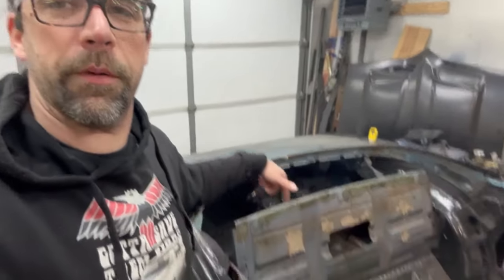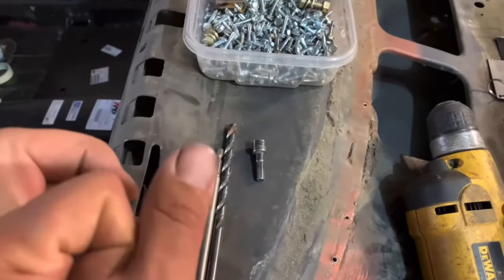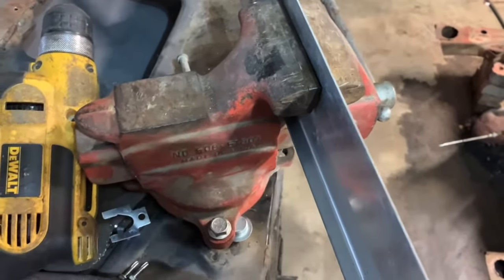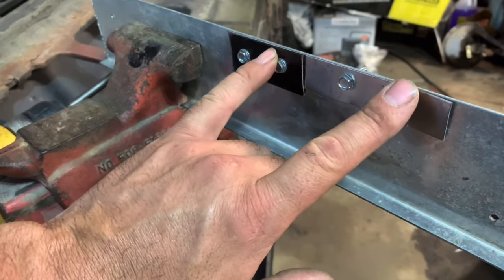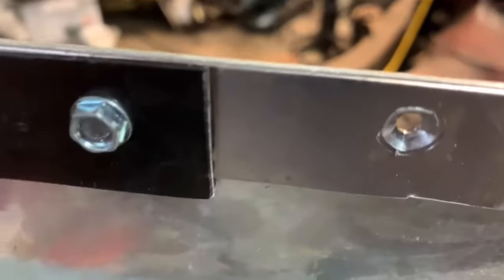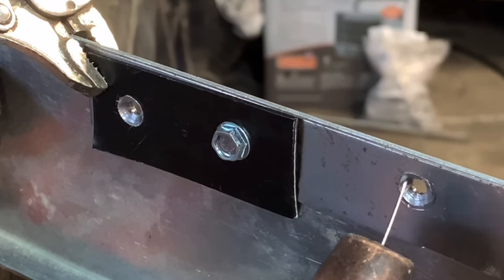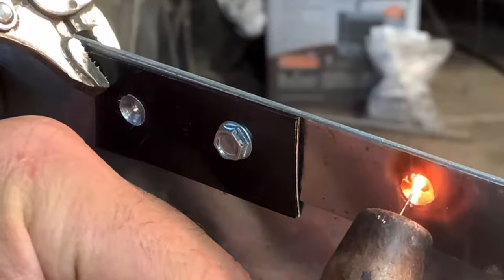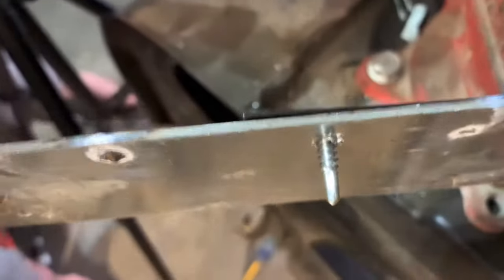Plug welding the VVG way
Plug welding made easy.   Super clean minimal or no buffing required. When assembling sheet metal there is several ways to do a plug weld. This technique is quick and clean once you learn it. Try it out or adapt your own style.